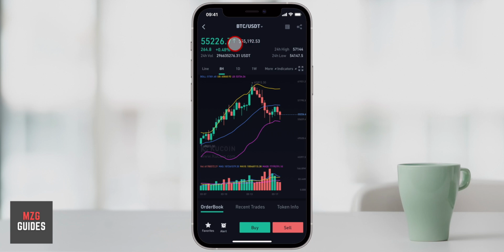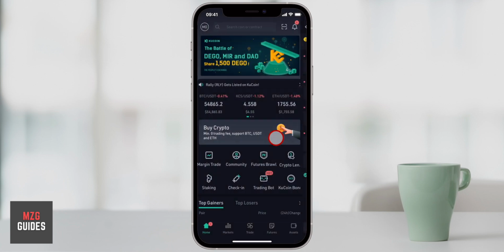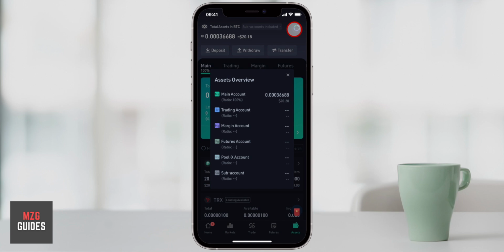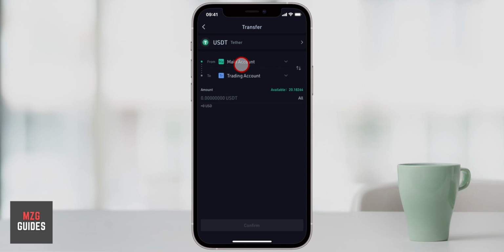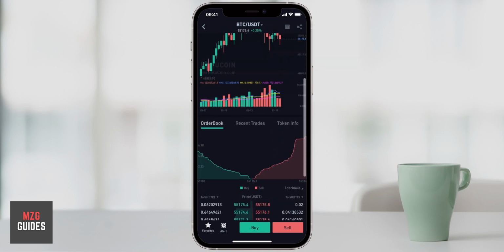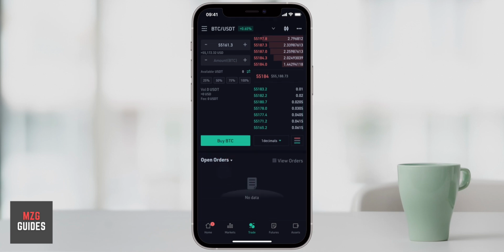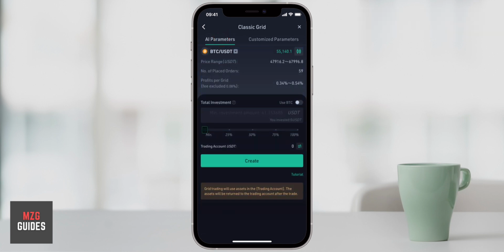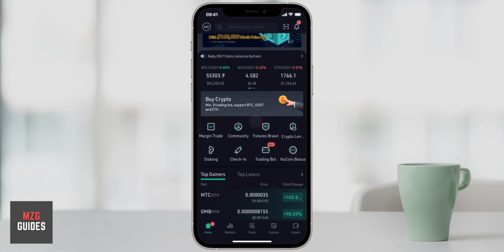How to Use KuCoin App - Trade Crypto on KuCoin Smartphone App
How to use KuCoin app to trade cryptocurrency - KuCoin app tutorial showing you how to use KuCoin, trade crypto, buy crypto with card on KuCoin, deposit crypto to KuCoin, how to use KuCoin trading bot, staking, lending and more. Full KuCoin app tutorial for beginners.

TIMESTAMPS:
0:00 Intro
0:47 KuCoin setup
1:20 KuCoin homepage
2:35 KuCoin settings
5:06 Buy crypto with card on KuCoin
5:34 Assets tab
6:53 Deposit & transfer crypto on KuCoin
9:07 Markets tab
10:13 Charts
13:00 How to trade on KuCoin app
15:38 KuCoin trading bot tutorial
18:29 Crypto lend on KuCoin
19:59 KuCoin staking